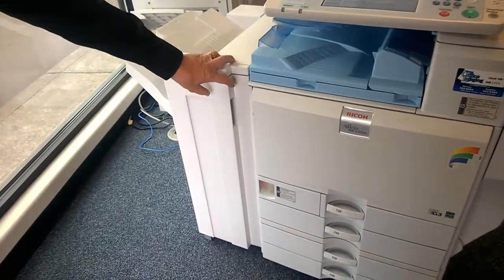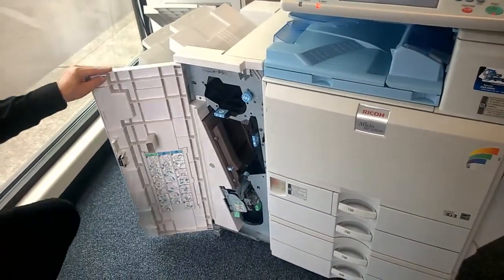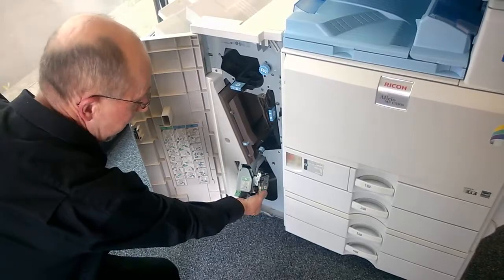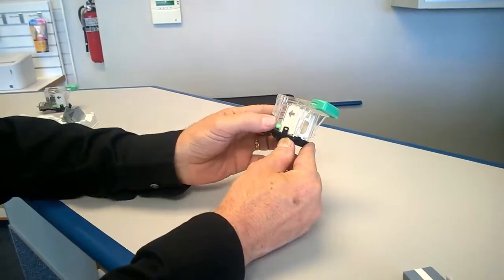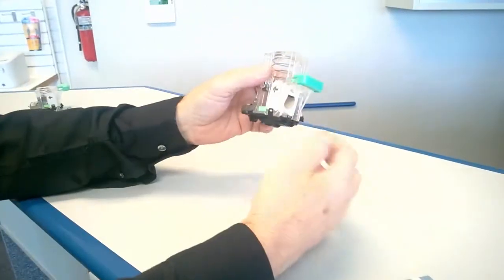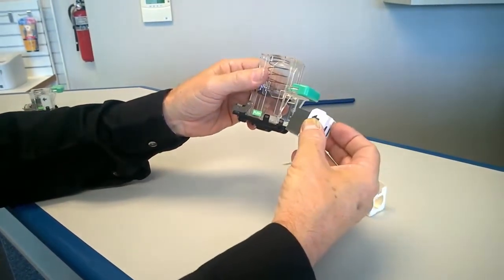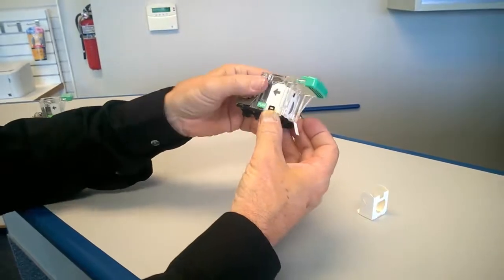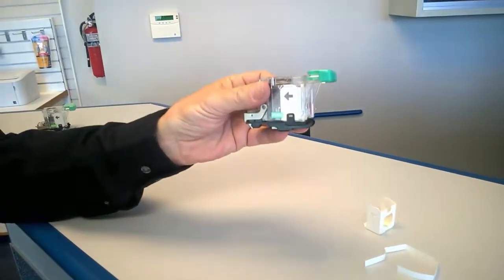Changing Staples in a Lanier, Ricoh or Savin copier with the popular SR790 finisher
This video shows how to change the staples on a Lanier, Ricoh or Savin MFP with the common SR-790 finisher/stapler installed.

In the real world:
Office Imaging, Inc.